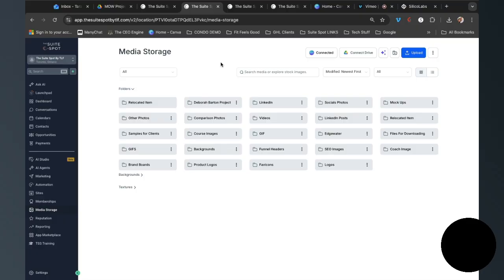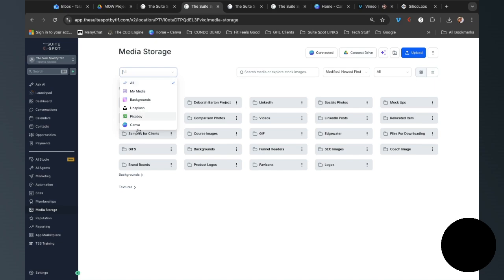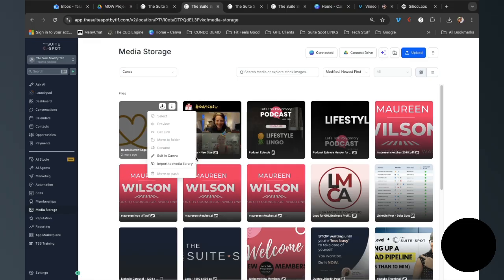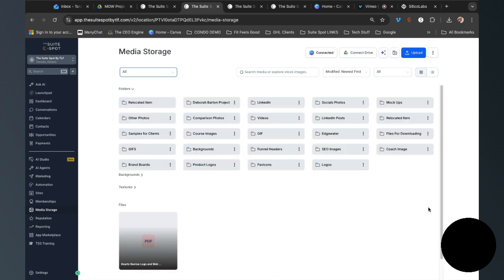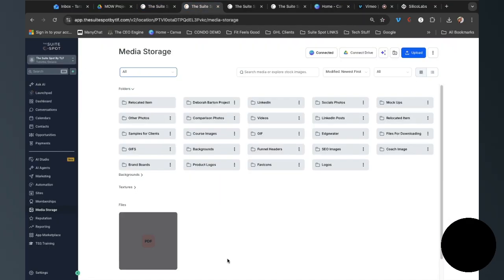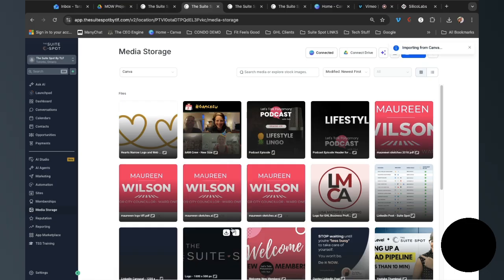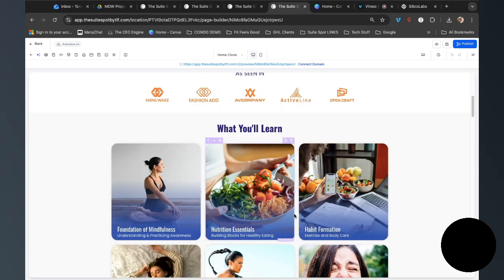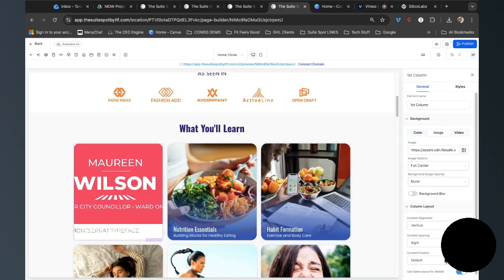Integrating and Using Canva in Your Go High Level Account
Go High Level recently added a new integration with Canva that is going to save you a ton of time!

In this video you'll learn how to set up the integration with Canva in your Go High Level account and how to use it. You must already have a Canva account for this to work!

This integration allows you view and add designs you have in Canva to your media library. Once you've added the designs to your media library, they will be available for use in a funnel, website, form, social post, email or wherever you use images from your library. You will only see a few designs so you need to use the "search" function and type in a keyword to find other Canva designs.

You can also choose existing images in your media library and "edit in Canva". Watch for another video that cover this.

IMPORTANT: How you create your designs in Canva will impact how you can use those designs:

If you want to use something you create in Canva as a single image, it must be the only design in the project. When you add them to your media library they will be added as .png files.

Projects with multiple designs in them will default to pdf and you cannot divide them up.

Interested in how The Suite Spot by TLF (my white label version of Go High Level) can bring every tool you need for your business into one awesome fully integrated and automated system that saves you time and money? Let's talk!

📅  Book a free consultation call with me and I'll show you exactly how to take your business to the next level!